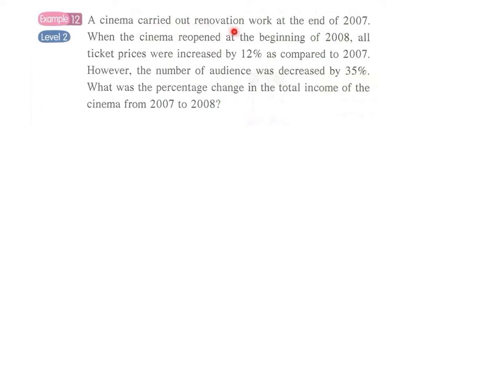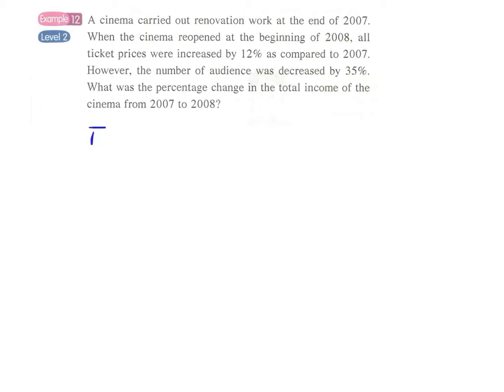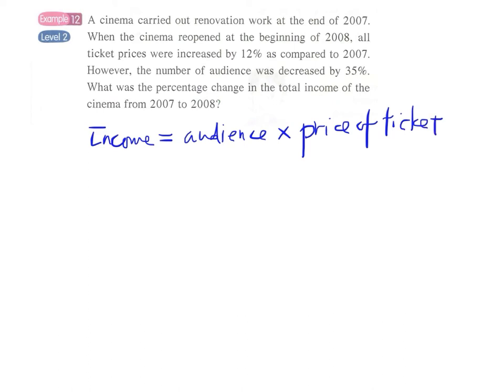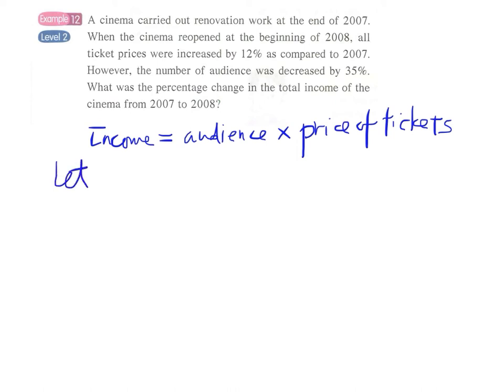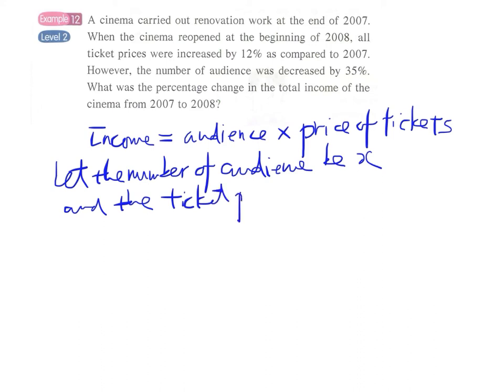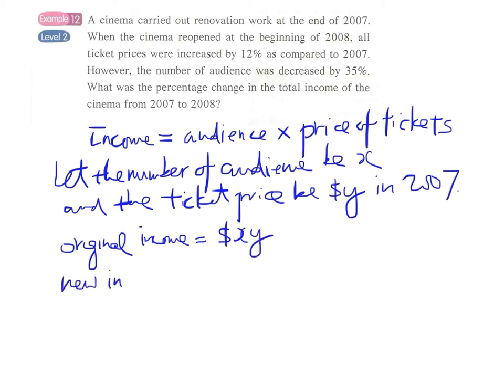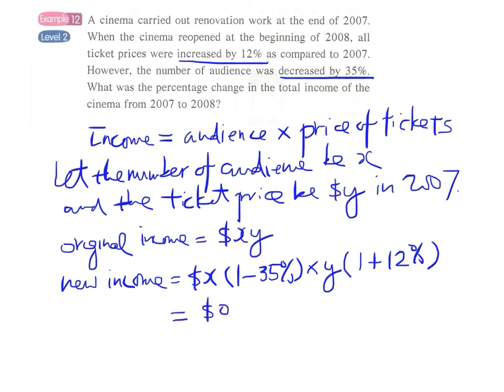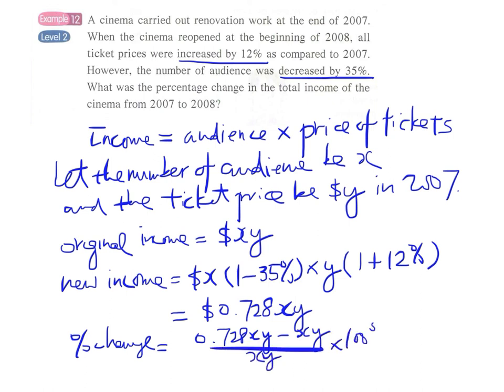3.4d Example 12